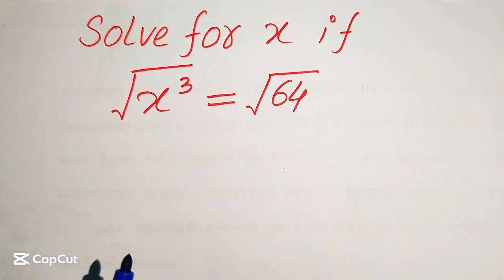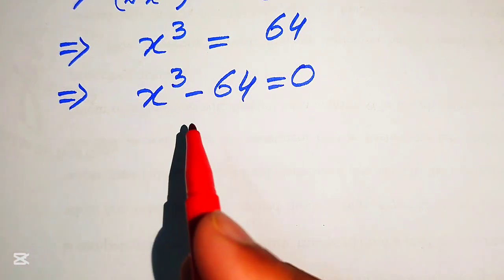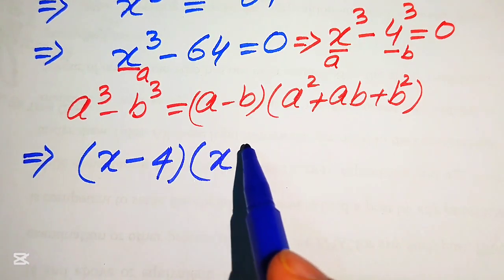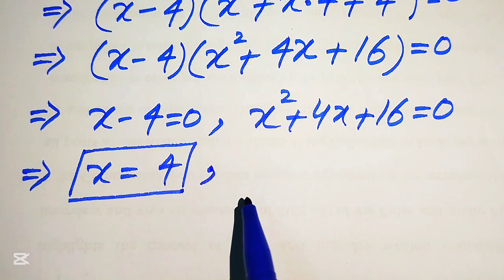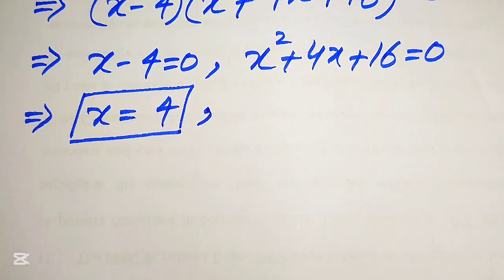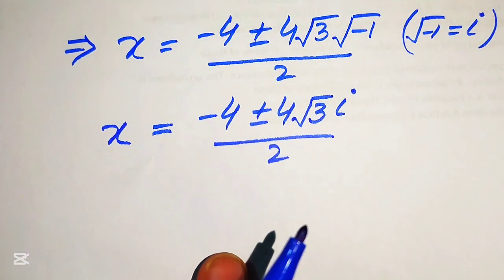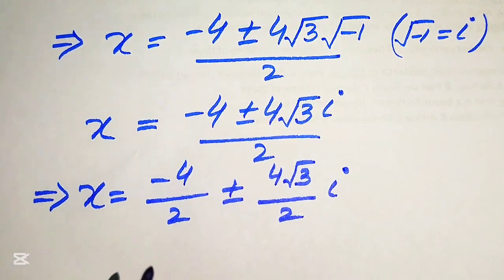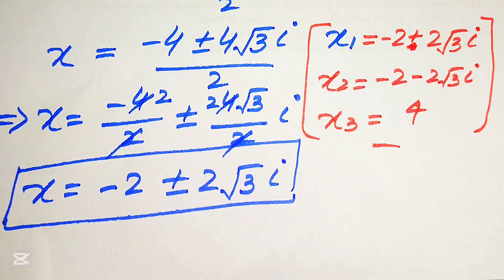Solving a 'Harvard' University entrance exam | Find x?